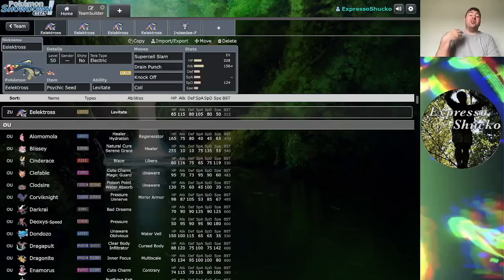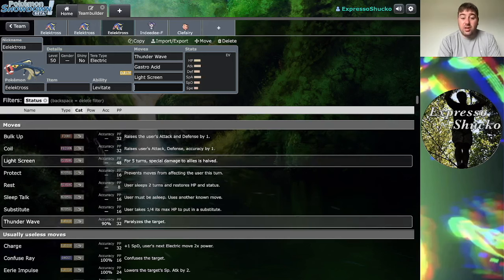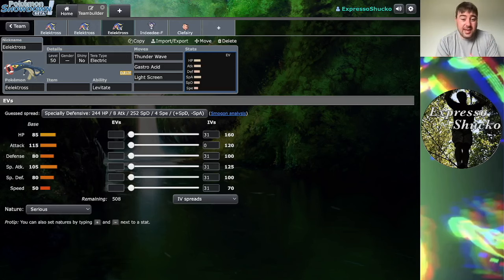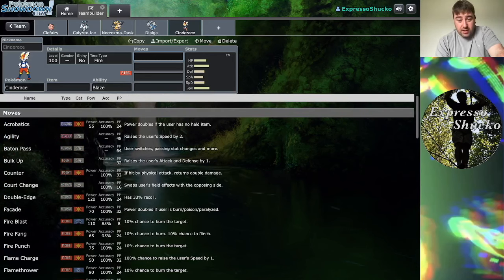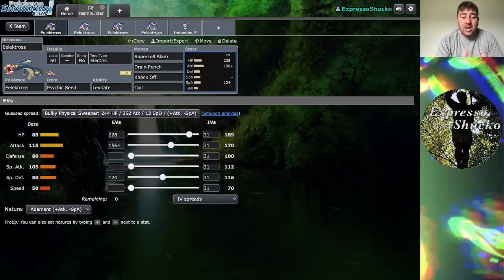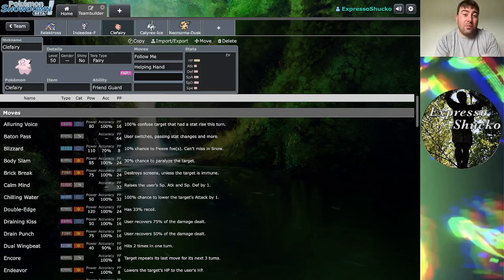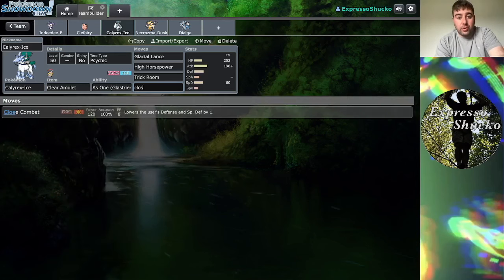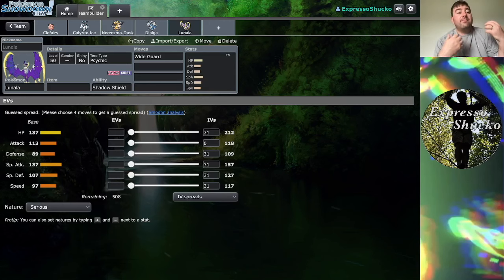Eelektross is Eelccentric (Scarlet and Violet Discussion!)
Today I wanted to talk about Eelektross. It's a bit random of a discussion subject, buuuut we're doing it. With its mono Electric typing and Levitate ability it technically has no weaknesses. Its move pool has plenty of coverage options and its offensive stats can be run in either direction. So let's talk about what Eelektross can potentially do.